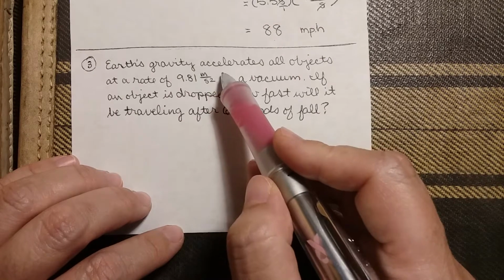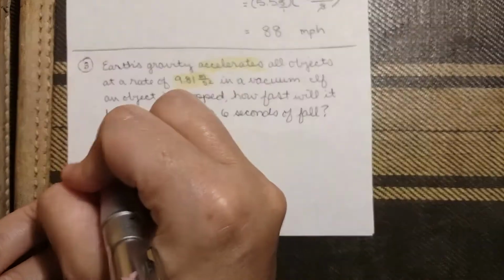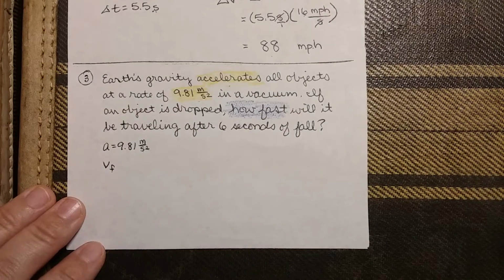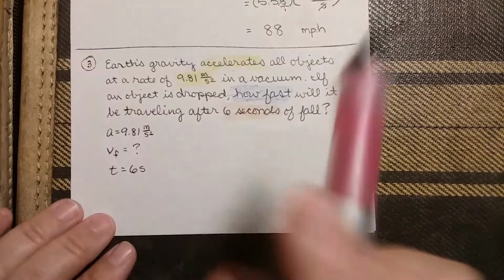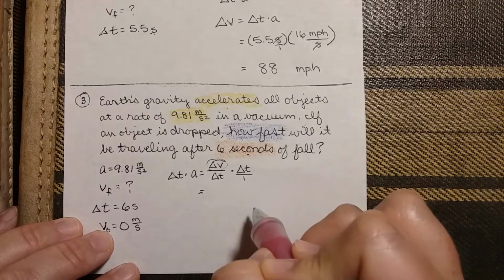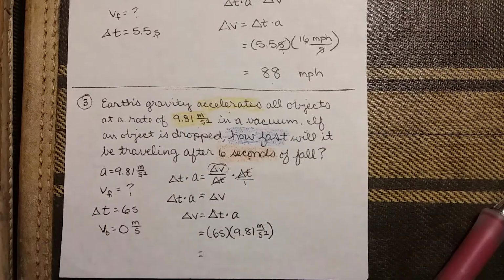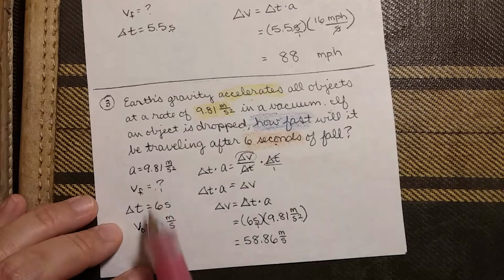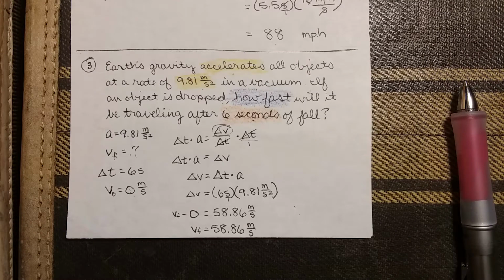Gen Physics 1: Acceleration 3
Earth's gravity accelerates all objects at a rate of 9.81 m/s^2 in a vacuum. If an object is dropped, how fast will it be traveling after 6 seconds of fall?